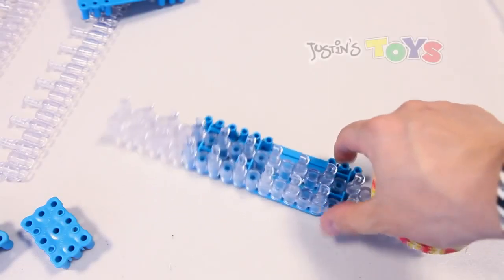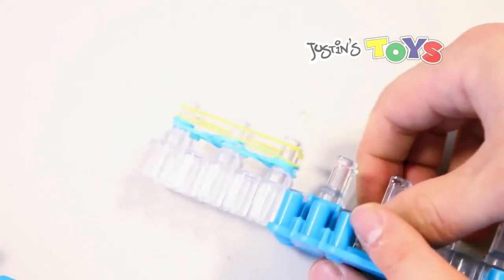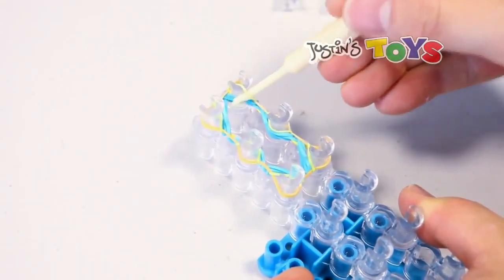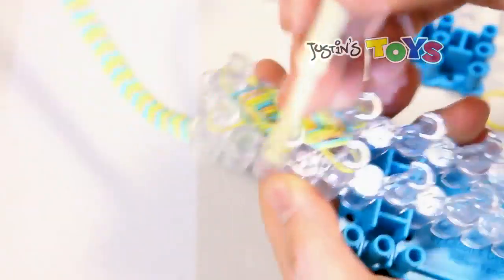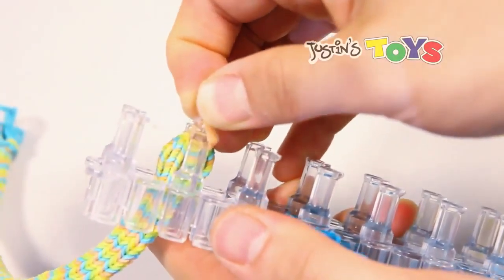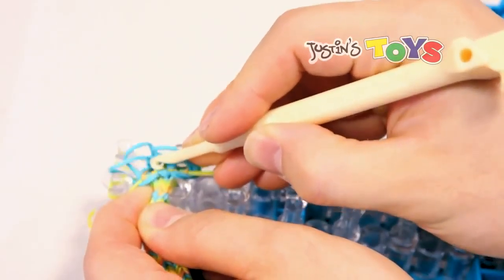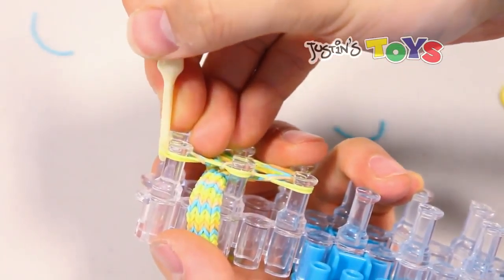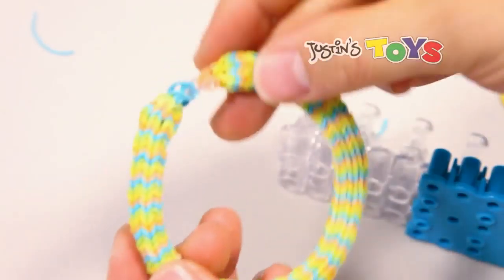Make HEXAFISH with 1 ONE KIT How to Tutorial for Rainbow Loom Bracelet